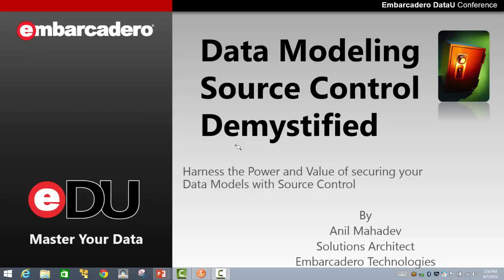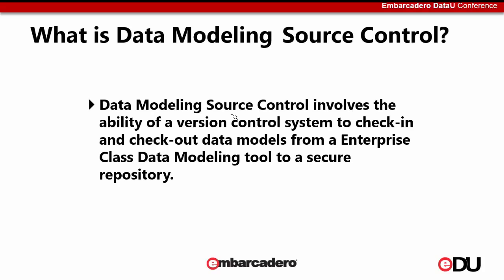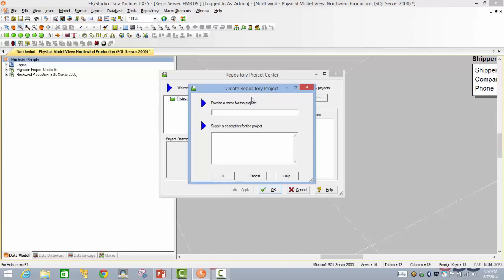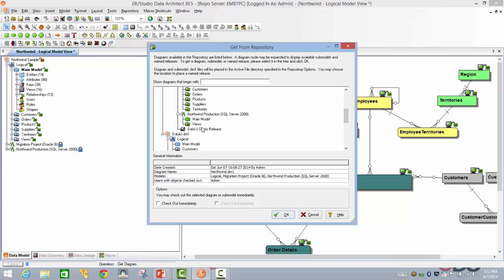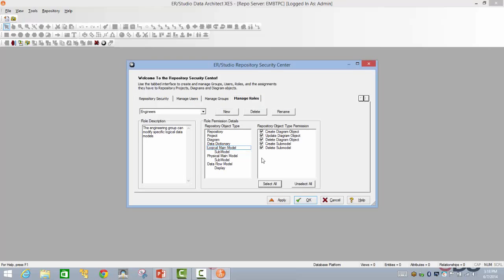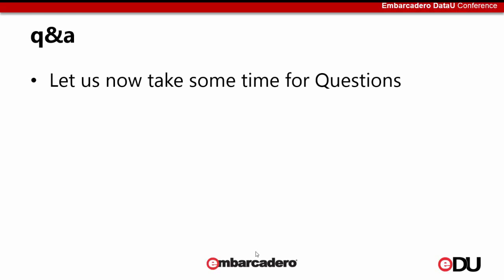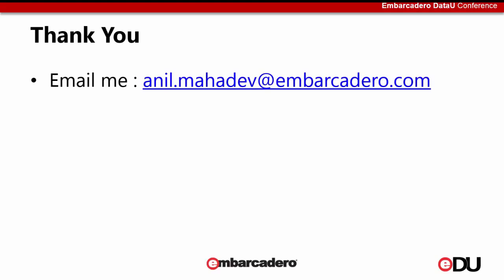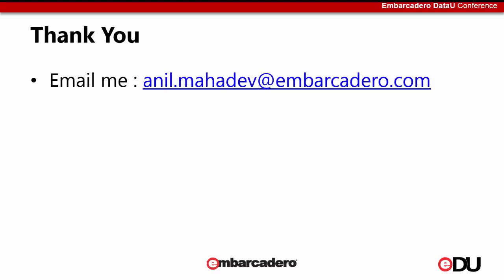1、2014 06 25 8am Data Modeling Source Control Demystified